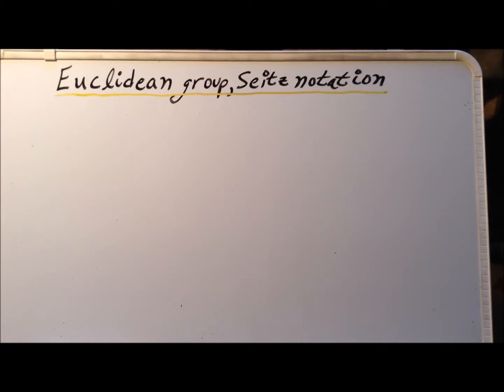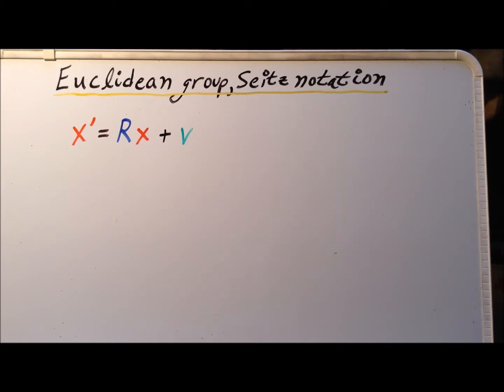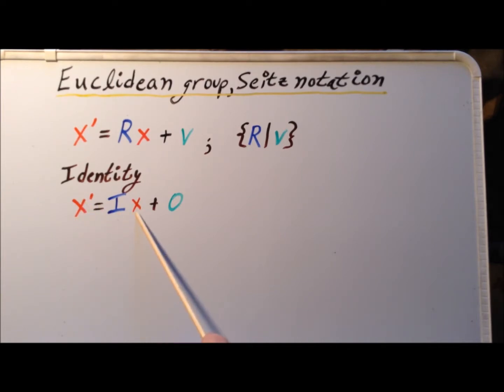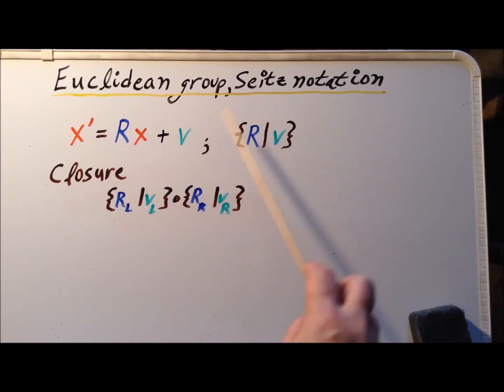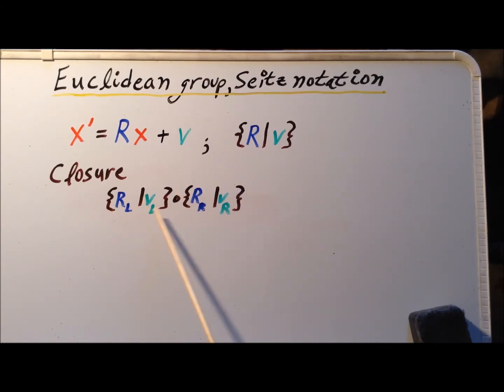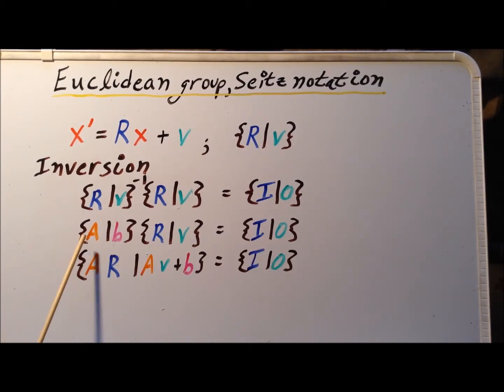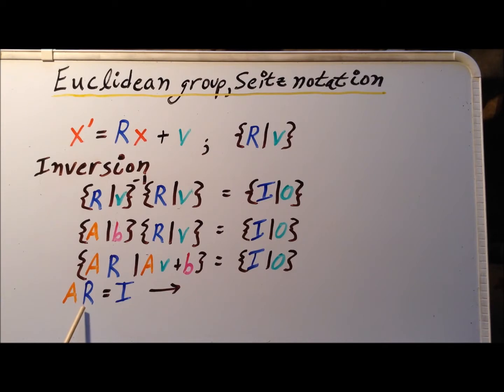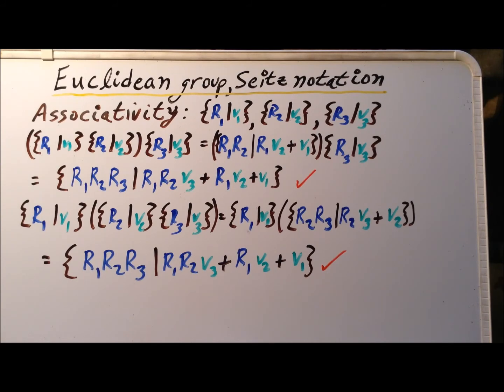Crystallography: Seitz notation and the Euclidean group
Introduction to Seitz notation, and the verification that the set of Euclidean operations forms a group.

00:17   Introduction
00:38   Euclidean transformation
01:16   Seitz notation
01:46   Group properties: identity
02:36   Group properties: closure
06:09   Group properties: inverse
09:44   Group properties: associativity